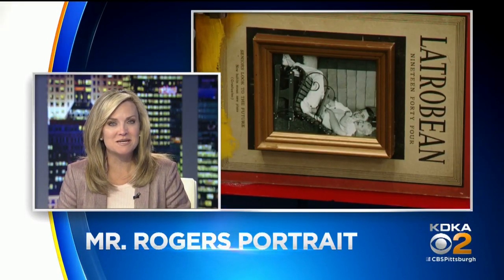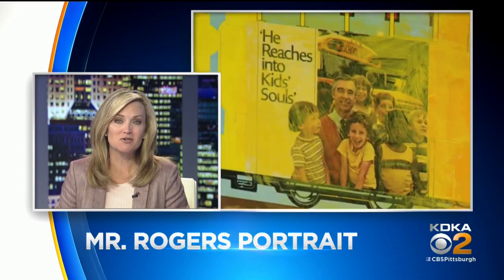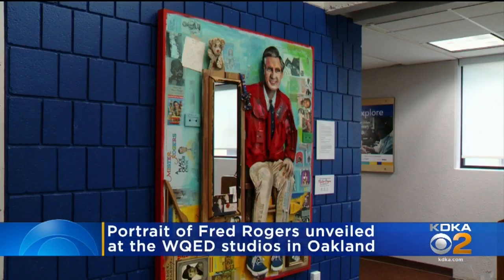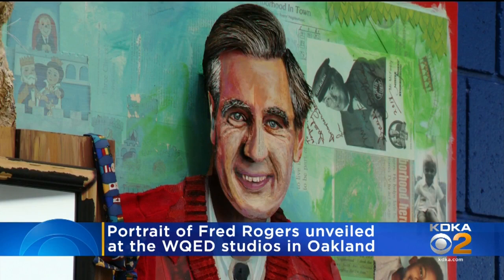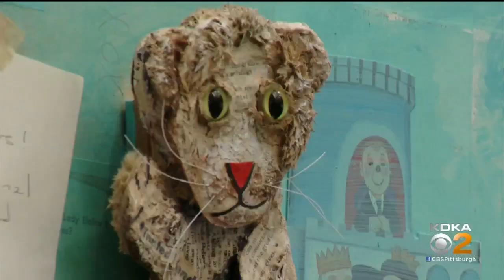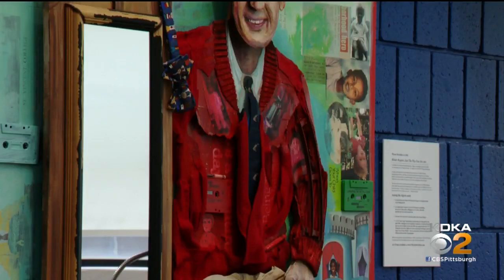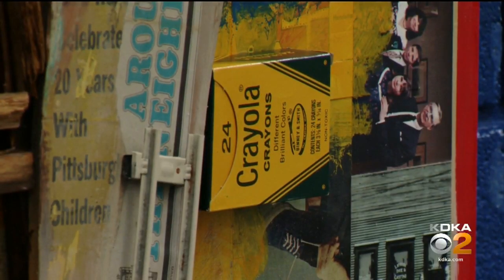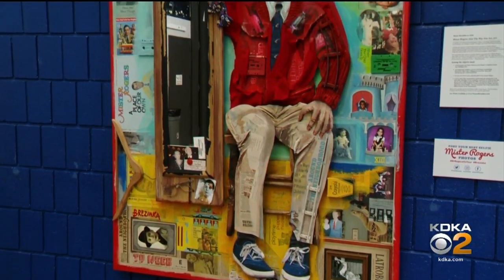Mr. Rogers’ Wife Unveils New Portrait Of Her Late Husband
Joanne Rogers, widow of Pittsburgh icon Fred Rogers, unveiled a brand new portrait of her late husband.